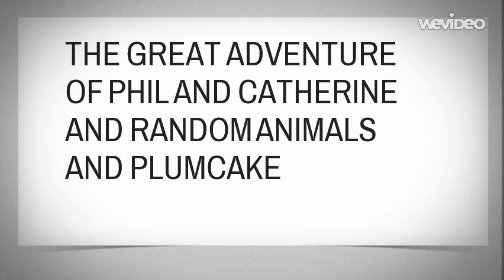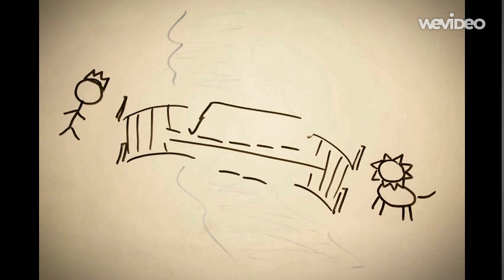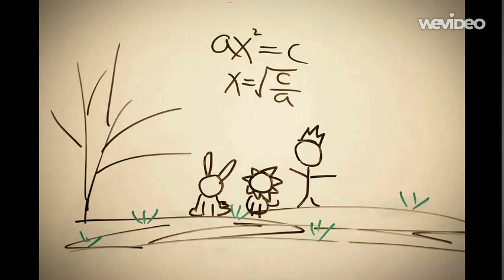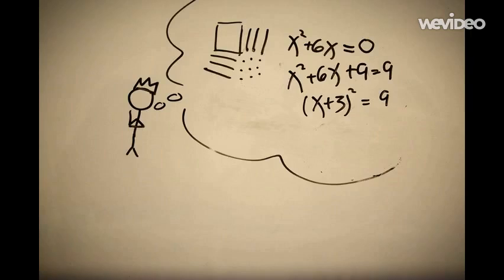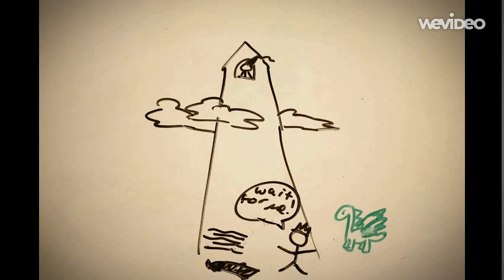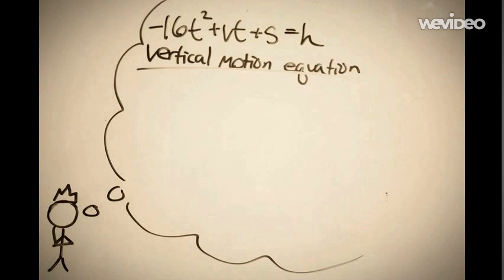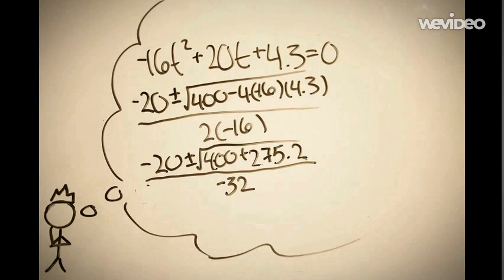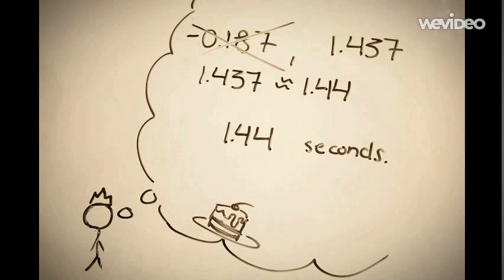math plumcakes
This is our math project so yea